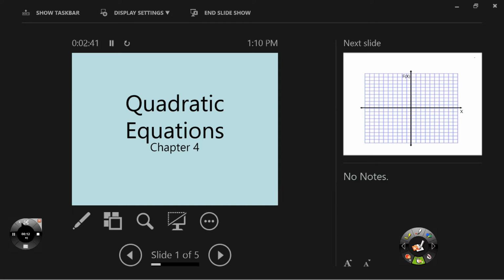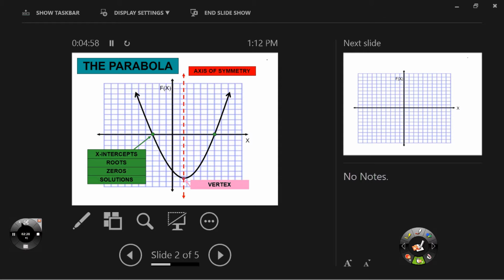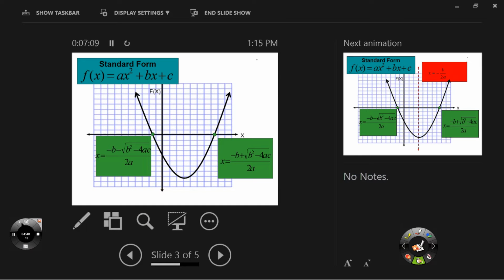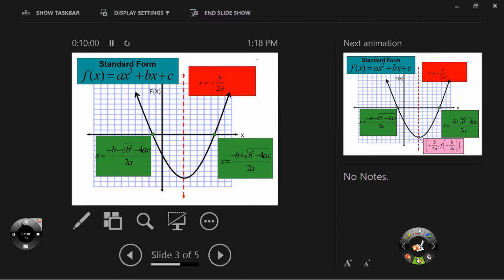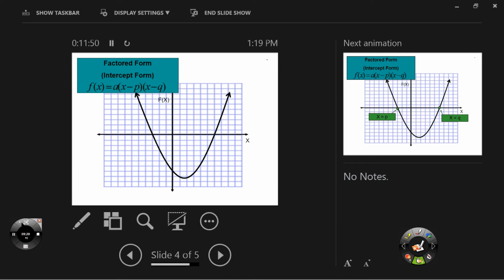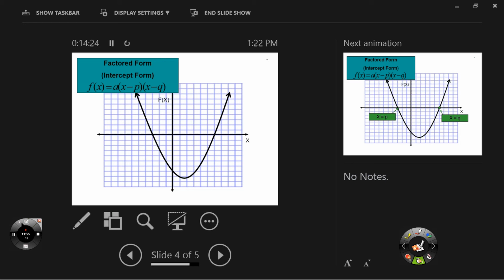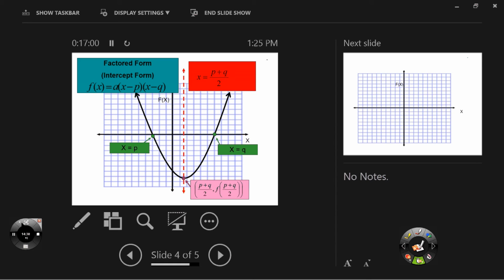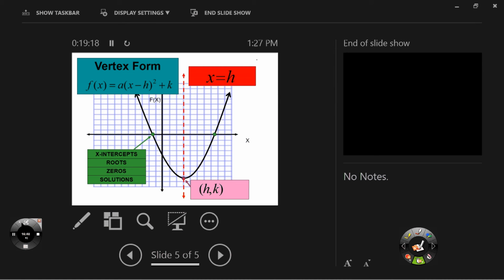quadratic intro pp